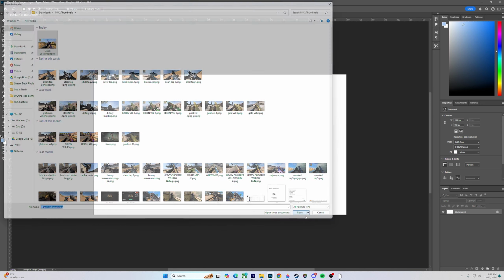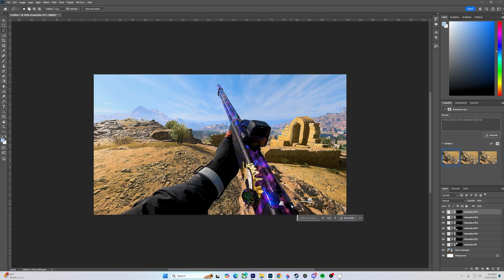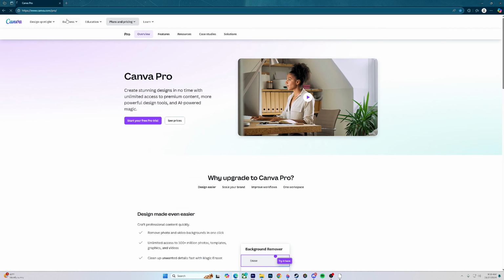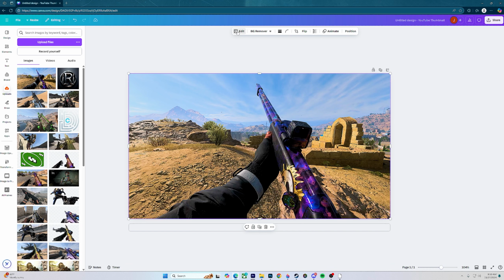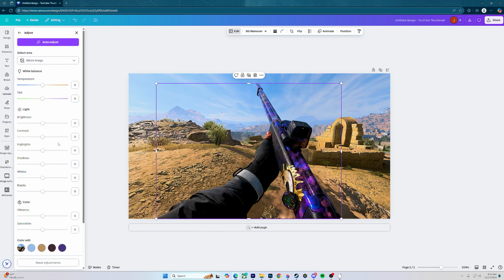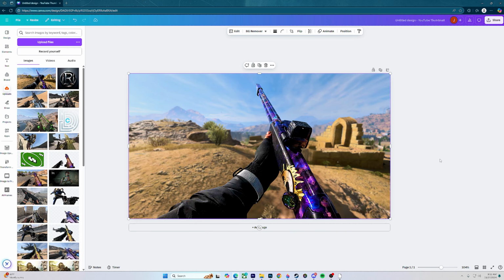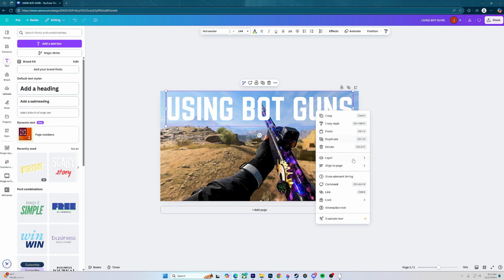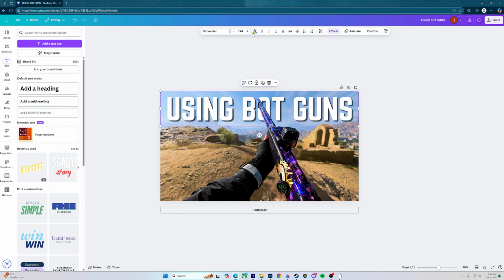Make Better Thumbnails in 10 Minutes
My Setup:

Audio
BEACN Light Dynamic USB Mic for PC
BEACN Mix Create Audio Mixer
Kanto YU2WALNUT Powered Desktop Computer Speakers
BEACN Mic Stand
Elgato Wave Mic Arm Pro White
Logitech G PRO X 2 Lightspeed Wireless Gaming Headset
Moondrop KATO Earphone (IEMs)

Streaming Equipment:
Elgato Stream Deck XL

Devices:
Keychron K10 Pro Wireless Custom Mechanical Keyboard
Logitech G502 X Plus Lightspeed Wireless Optical Mouse
SCUF ENVISION PRO Wireless PC Only Gaming Controller
FLYDIGI APEX 4 Pc Controller and Wireless Charger Dock White

Lighting:
Govee RGBIC Gaming Light Bars H6047 with Smart Controller
Govee 65.6ft RGBIC LED Strip Lights

Displays:
LG 27" UltraGear QHD (2560x1440) Gaming Monitor, 240Hz
(Streaming Monitor) SAMSUNG 32” S70A Series 4K UHD